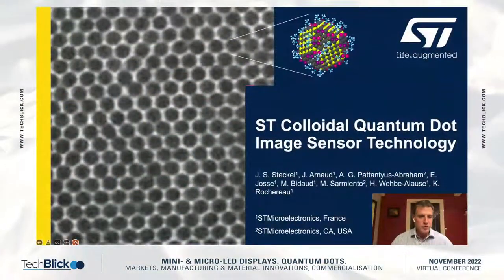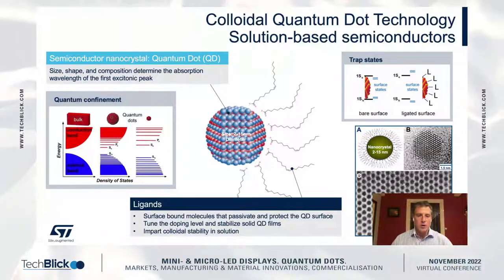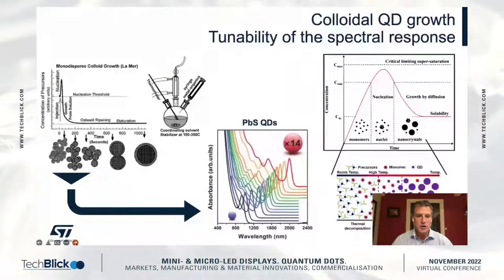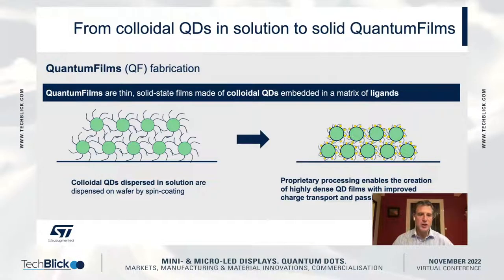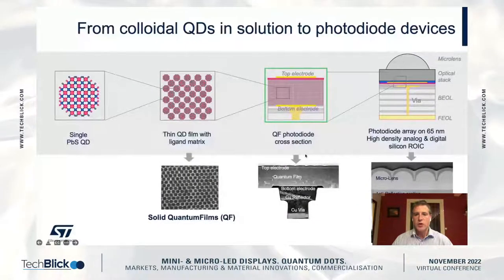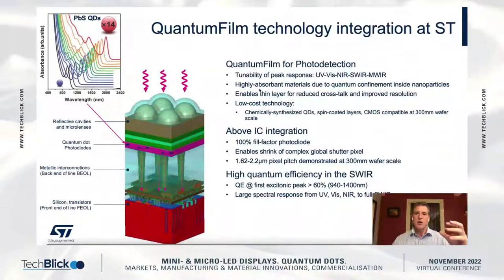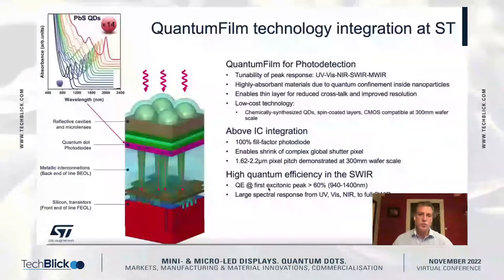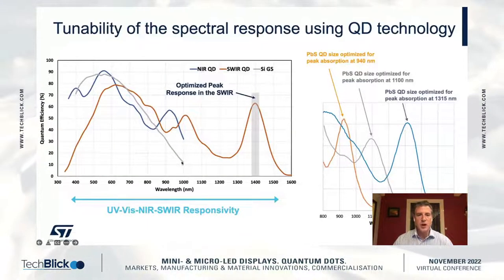STMicroelectronics | Colloidal Quantum Dot Image Sensor Technology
Jonathan Steckel, Technical Fellow & Director of Advanced Technology

Colloidal semiconductor nanoparticle technology, known as colloidal quantum dot (CQD) technology, very recently has been leveraged commercially for its ability to absorb a broad spectrum of wavelengths of light and convert that light into photocurrent. It took roughly 20 years of R&D to commercialize CQD image sensors, which are the first commercial products in the marketplace to use CQDs in electro-active devices in contrast to all of the other current products that use CQDs in photoluminescence mode. We are now entering into a new era of CQD-based products starting with photodetectors and very likely soon QD-LEDs and solar cells, and eventually lasers.

It has recently become clear that PbS CQD image sensors have a strong value-proposition in the infrared region of the spectrum versus InGaAs and SiGe image sensor technologies. The short-wave infrared (SWIR) region of the spectrum is between 1000nm and 2500nm and the PbS CQD system can be tuned, based on particle size, to absorb throughout this region with the added benefit of being able to also absorb the near infrared, visible, and UV regions of the spectrum at the same time. Pixel architecture versatility combined with low cost and broad spectral sensing capabilities create a great opportunity to use CQD image sensors for a diverse set of sensing needs in the industry now and into the future.